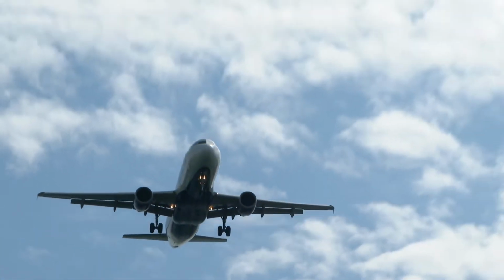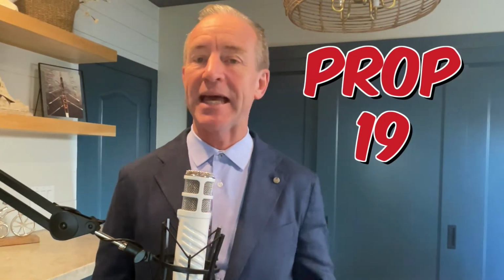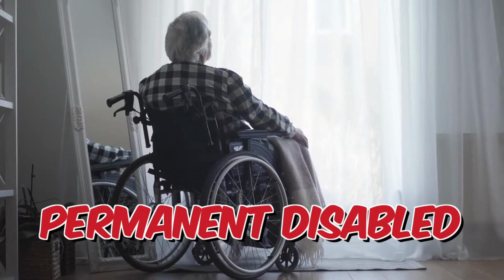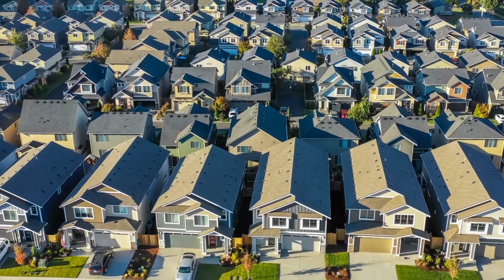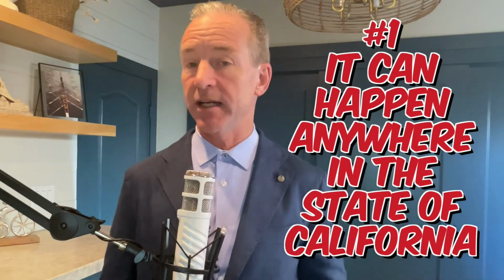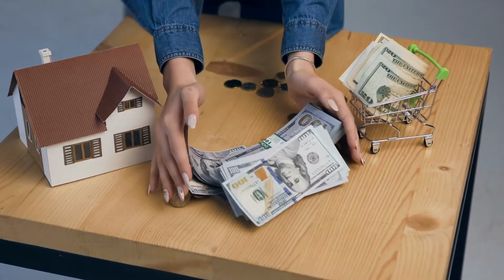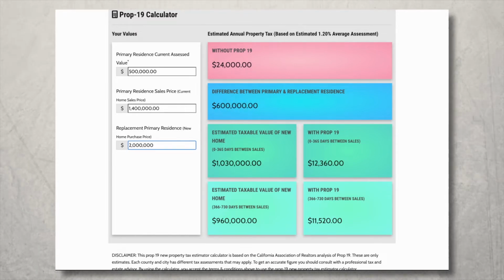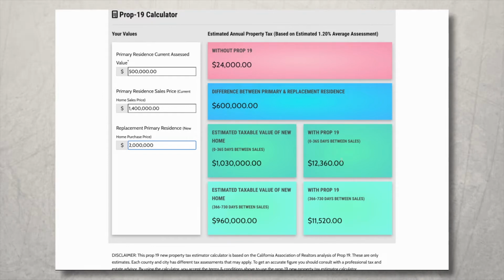Property Tax Transfer - Prop 19 explained & calculated- Best realtor in Ventura - Harold Powell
California property tax transfer with Prop 19 can be a huge property tax savings for qualified homeowners.  A big consideration for sellers under prop 13 is having to pay a higher property tax if they move. Well the good news is that you may qualify to transfer your property tax to your next residence if you meet certain criteria regardless of value now.Today's video will discuss the criteria and breakdown how to calculate your new property tax base if you buy a property that is greater in value than your current residence. Best realtor in Ventura - Harold Powell

🤔Thinking of selling or buying in Ventura County CA?🌴

If you are looking for the best realtor insights and tips for Ventura then you have come to the right place. Ventura offers a family-friendly environment with a classic coastal environment.

The Best Realtor in Ventura, California 🏆

If this is your first time on this channel, and need for help to making the best decision when it come to Real Estate in Ventura, California, then you will want to subscribe and tap the bell 🛎 for notifications. I will give you the best realtor insights and tips for buying and selling real estate. With over 38 years as a top realtor in Ventura, I provide great real estate content from getting your property ready to show in it's best light and all the points along the way until close. You will stay up-to-date with the current real estate market in Ventura, California 😁
Ventura, CA - Your Future Home

Harold Powell, Ventura California Real Estate Agent |
livingincalifornia

Harold Powell's Sales Team is part of Ventura’s premier real estate agency at RE/MAX Gold Coast Realtors. Our Real Estate Team serves the areas throughout Ventura and Ventura County. Our specialty is sellers looking to sell their home and get top dollar and home buyers who are relocating to our beautiful cities.